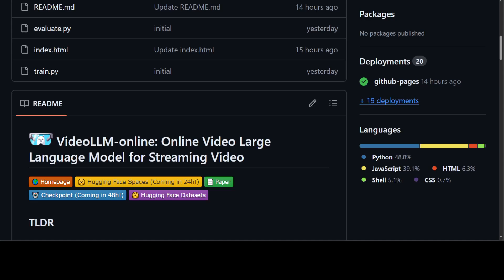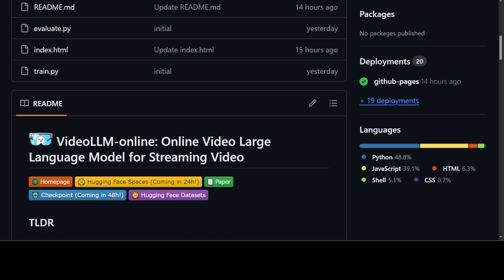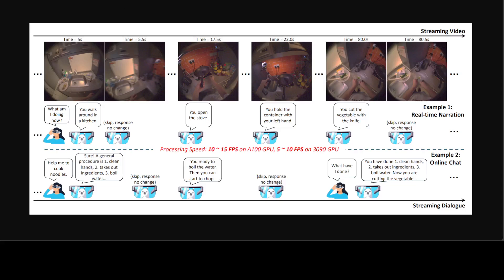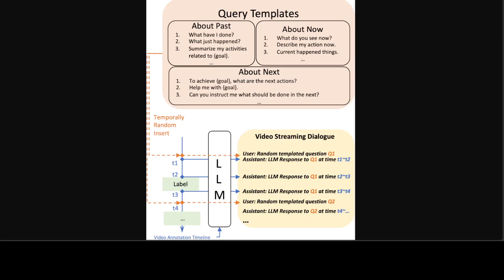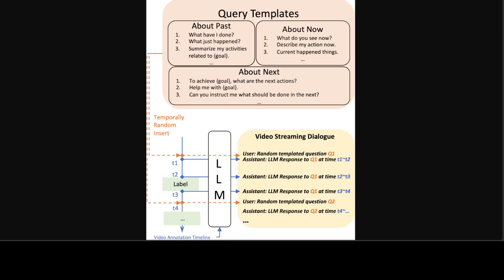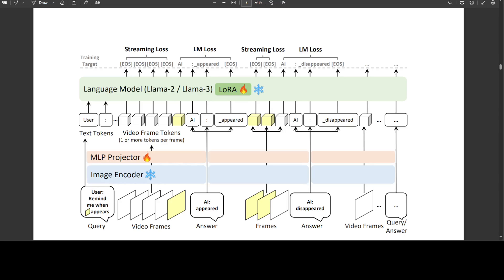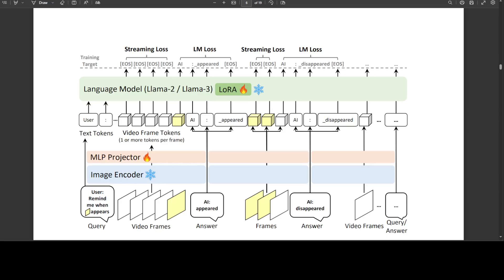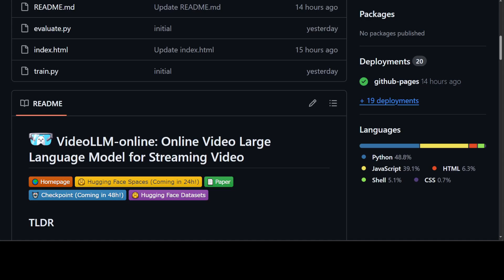VideoLLM-online Video LLM for Streaming Video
This video introduces vIDEOllm-online which is the first streaming video LLM, high speed (5~10 FPS on RTX 3090 GPU, 10~15 FPS on A100 GPU) on long-form videos (10 minutes), with SOTA performances on online/offline settings.